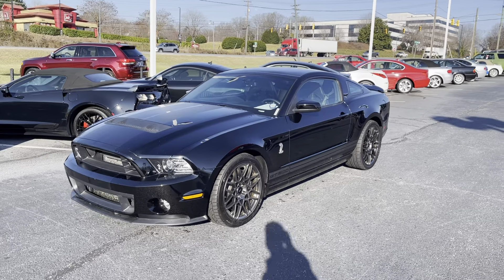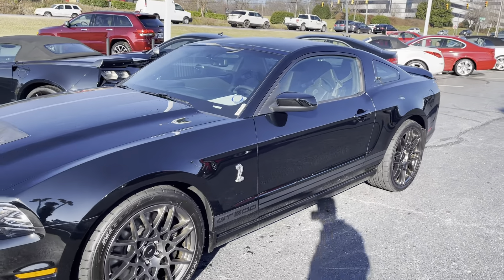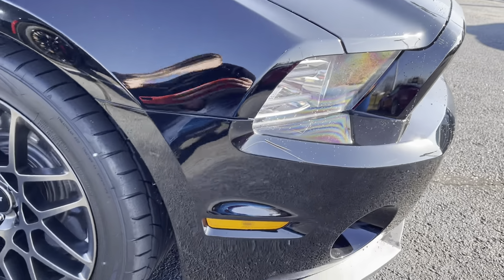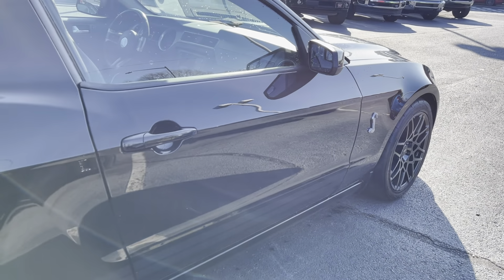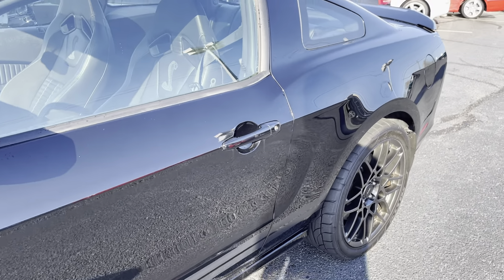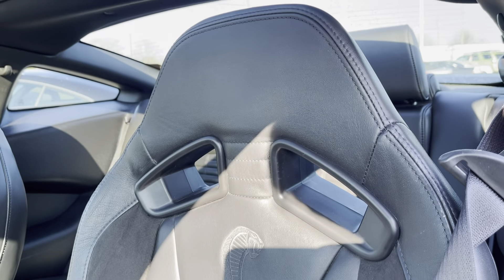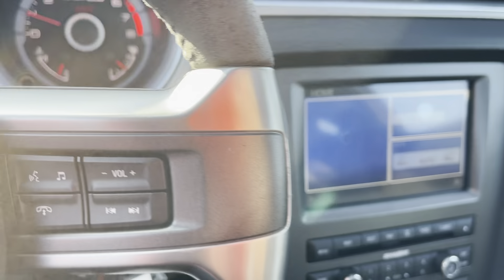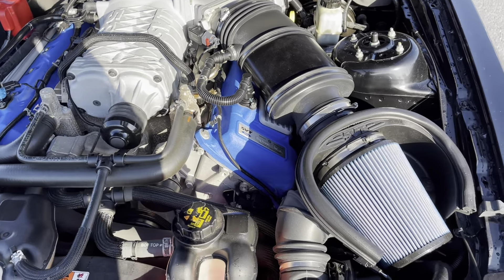2014 Shelby GT500 *Glass Roof *13k miles!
2014 Shelby GT500 *Glass Roof *13k miles!